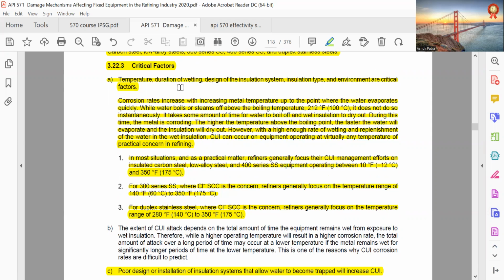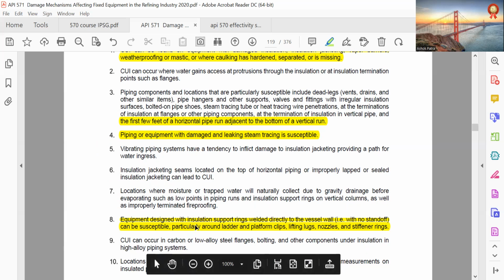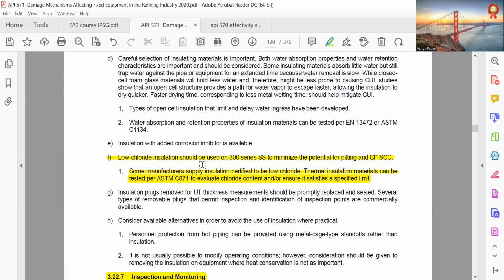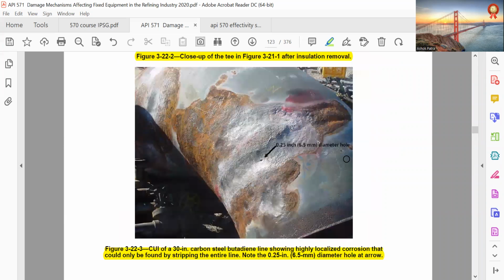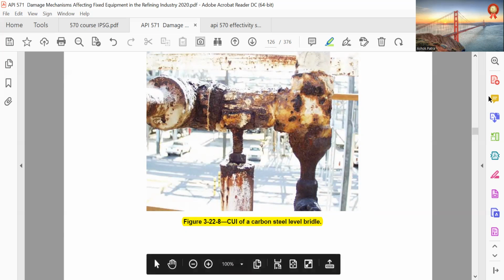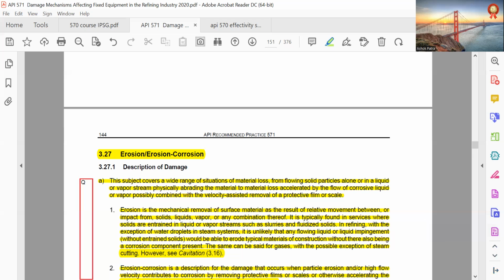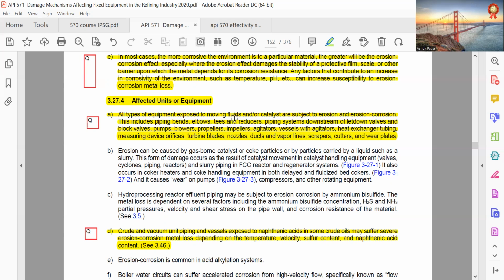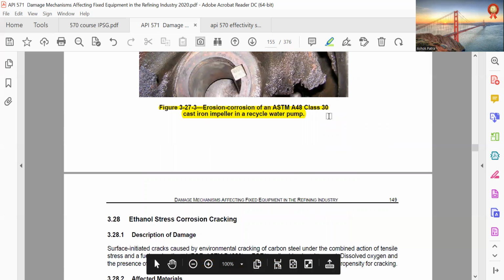API 571 4